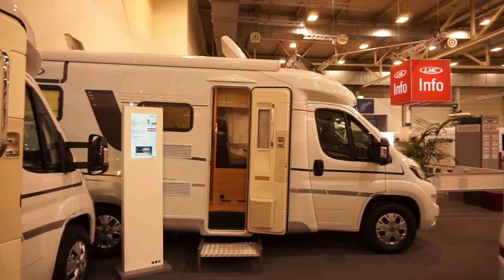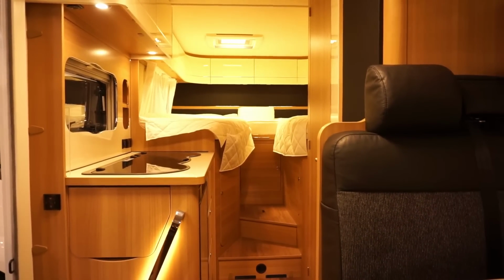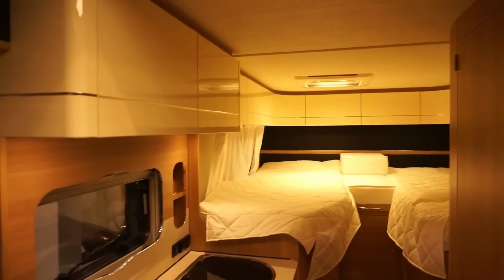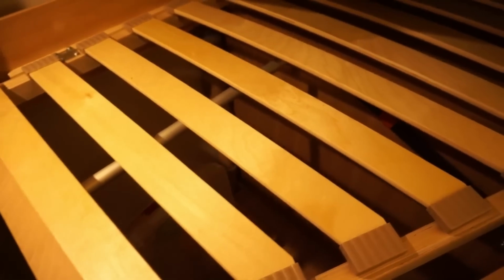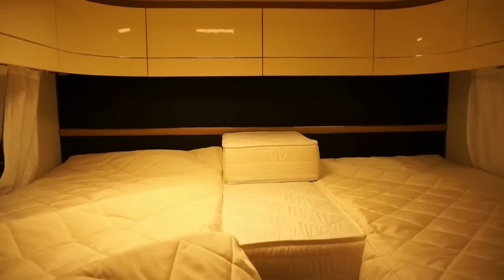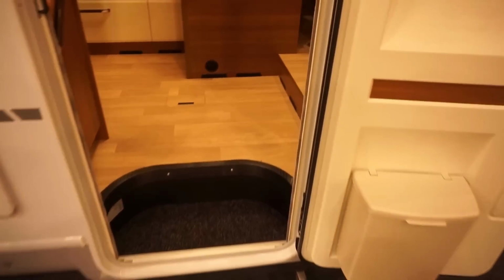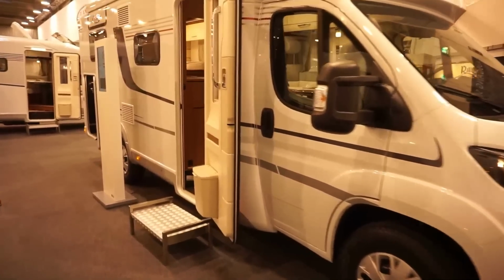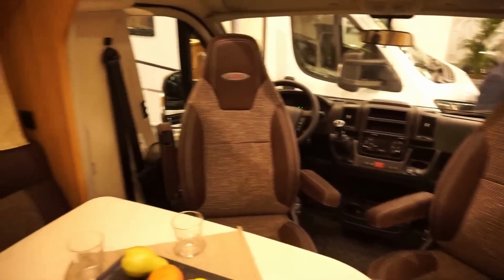Good value motorhome! LMC Breezer Passion 643G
I am calling this a good value motorhome as I think it is priced very competitively for a motorhome from the Erwin Hymer Group.  LMC had a bit of a cult following for his caravan range.  What do you think of this model?